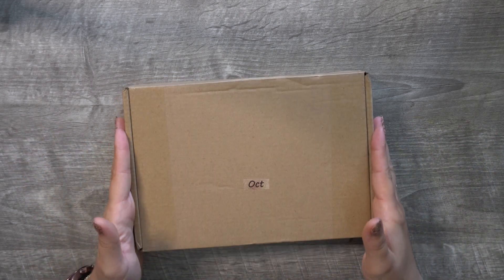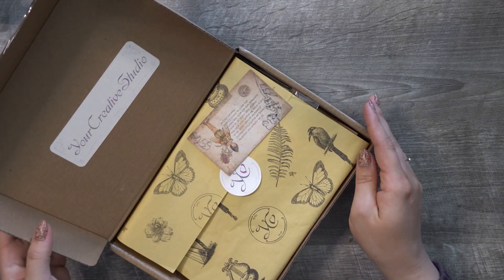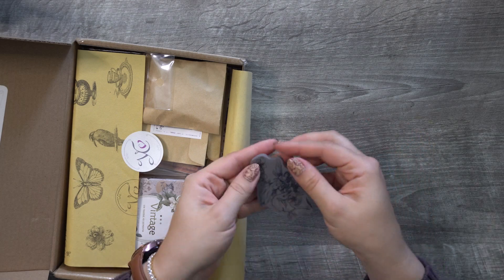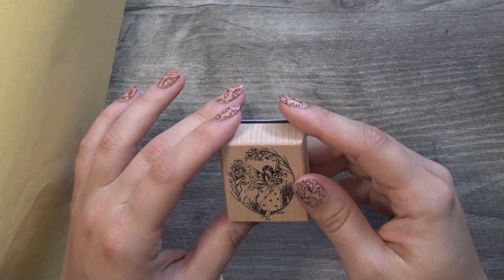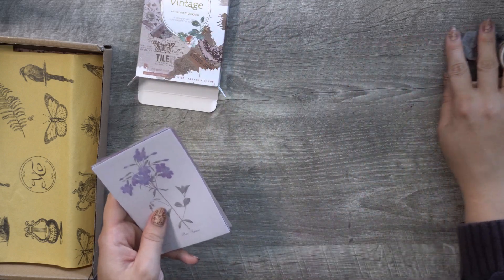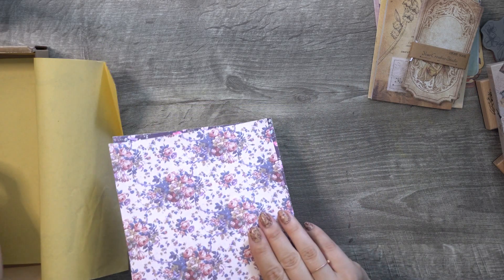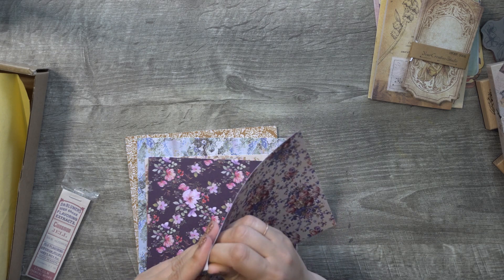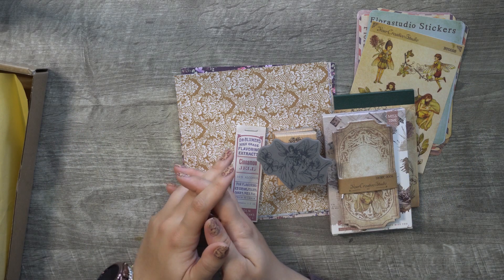💫Your Creative Studio💫 || October 2021 Unboxing || Vintage Stationary Box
FAIRIES! Need I say more?
Etsy Shop
Amazon Store:
For more of my adventures, follow me on:
Send me a letter!
Elena Enchanted
PO-BOX 398
Southampton MA
01073 USA
No Sponsorships in this video, some links could be affiliate links where I make a small commission at no extra cost to you, you might even get a discount if you're going through my link or using available codes.